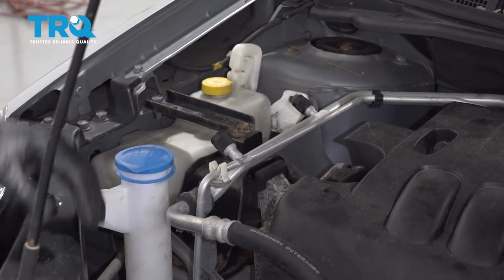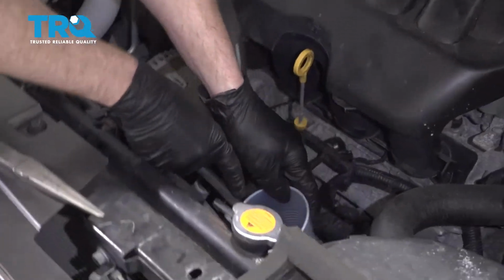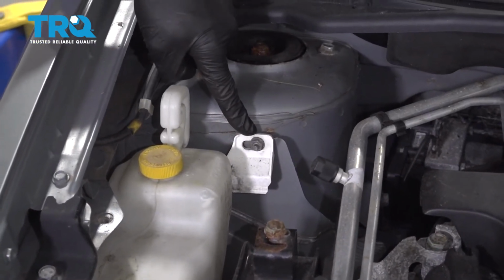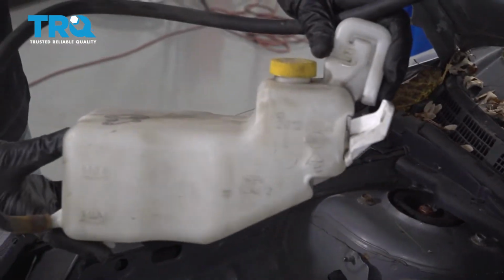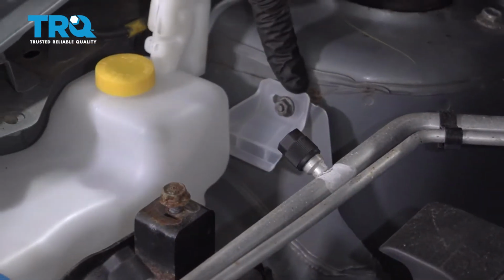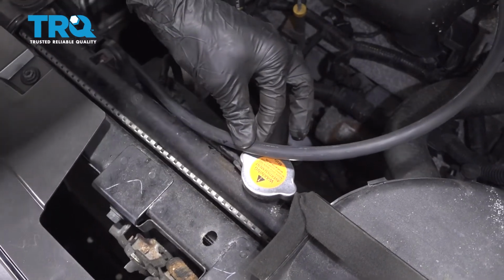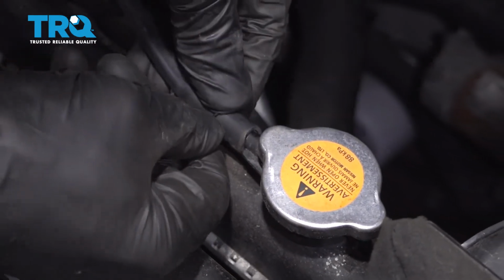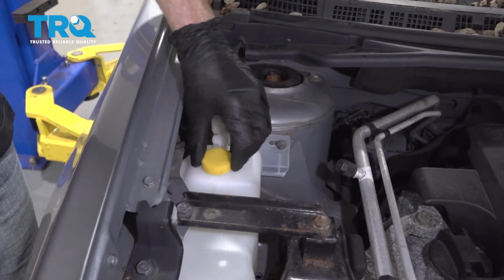How to Replace Coolant Reservoir 2007-2012 Nissan Sentra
Your vehicle is equipped with a tank containing extra coolant, and space for the coolant to overflow to when the system gets hot. A cracked or broken tank could slowly drain your vehicle of much needed fluid. A dirty tank could send debris into the system, clogging it. Watch to learn how to install a direct fit coolant reservoir or overflow tank from TRQ in your 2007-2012 Nissan Sentra.

This repair was done on a 2010 Nissan Sentra Base 2.0L and the process should be similar on the following vehicles:
2007 Nissan Sentra
2008 Nissan Sentra
2009 Nissan Sentra
2010 Nissan Sentra
2011 Nissan Sentra
2012 Nissan Sentra

• Straight Cutters
• Drain Pan
• Funnel